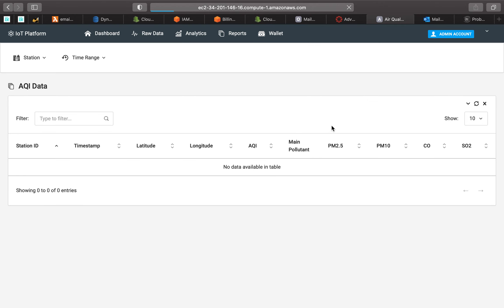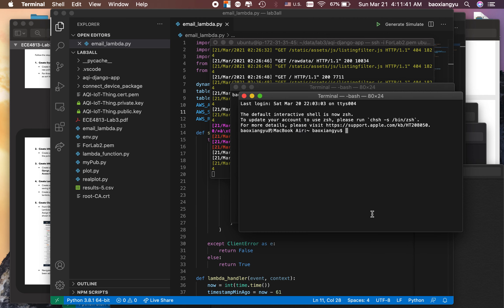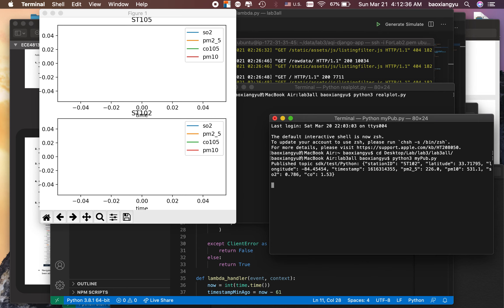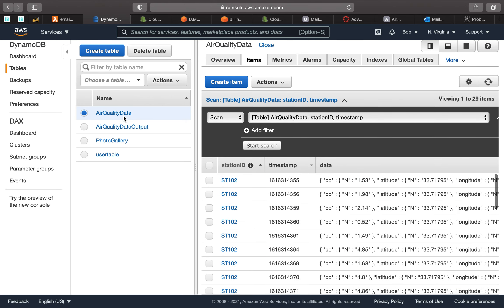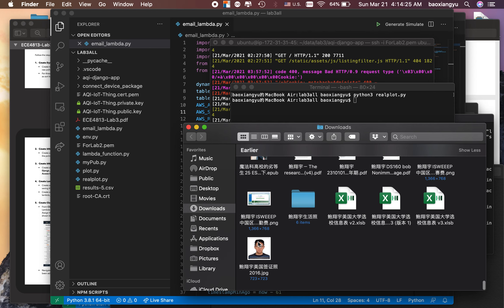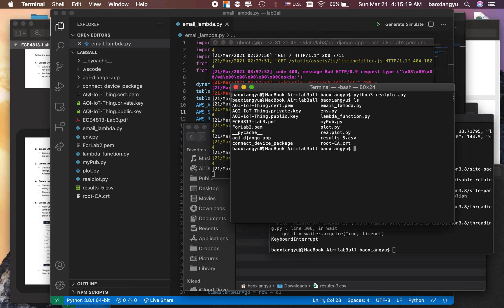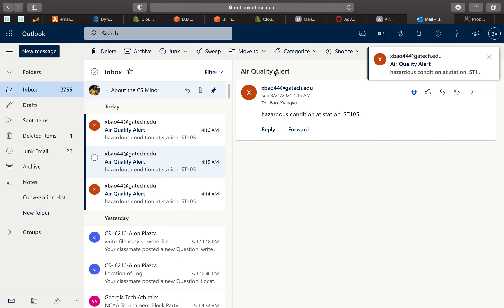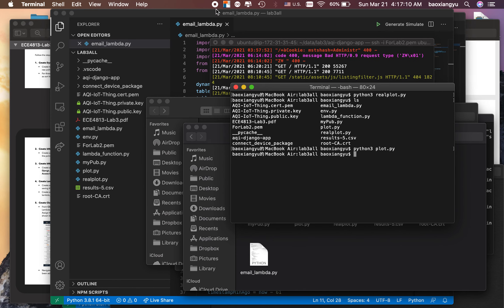lab3 full checkoff(all exercise done)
Lab 3 full checkoff, including all the exercise done